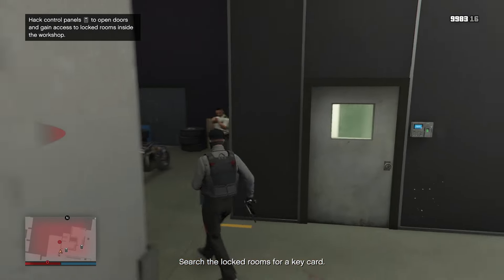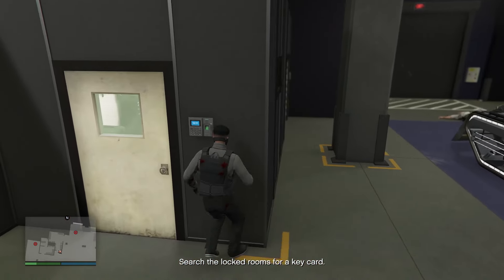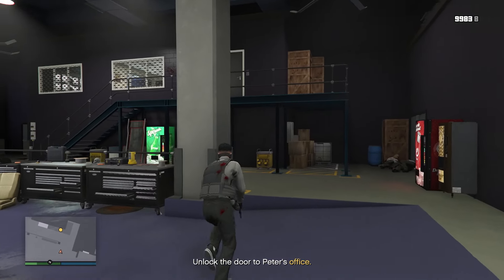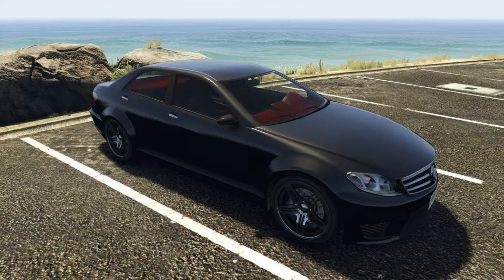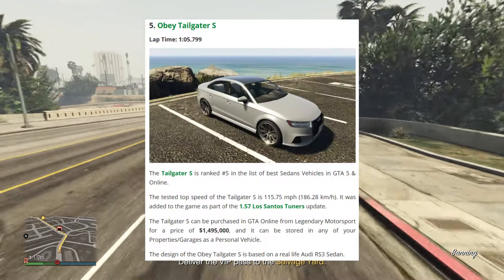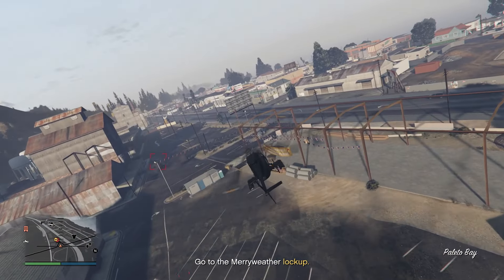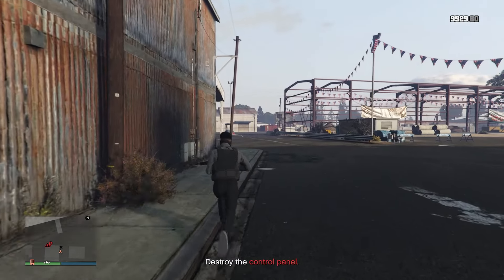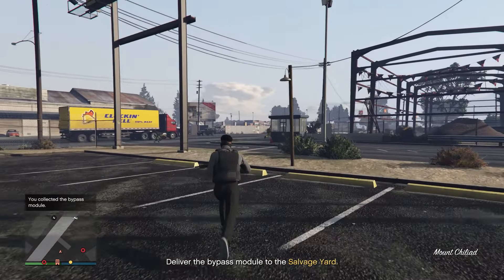The Best Sedans in GTA 5 Online | Top Picks & Reviews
Looking for the best sedans in GTA 5 Online? In this video, I’ll review and rank the top sedans available in the game, highlighting their performance, features, and why they stand out. Whether you're looking for style, speed, or just a reliable ride, these sedans are worth checking out!

🔥 In This Video:

Review of the top sedans in GTA 5 Online
Performance stats and features of each sedan
Recommendations for the best sedans based on different criteria
Upgrade your garage with the best sedans in GTA 5 Online!